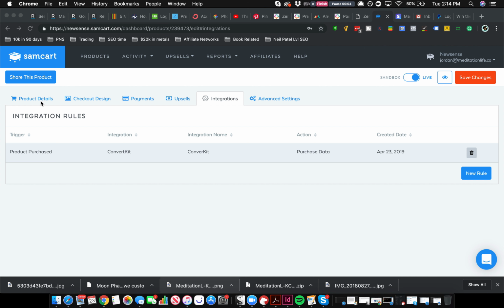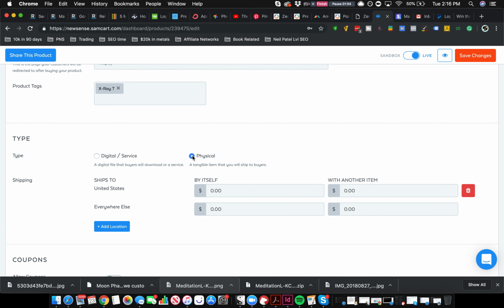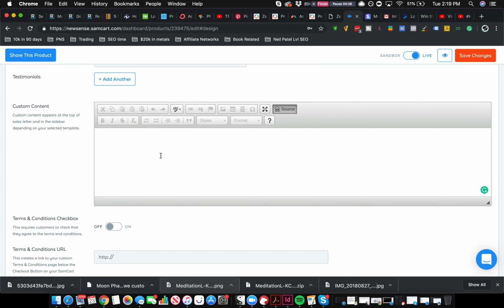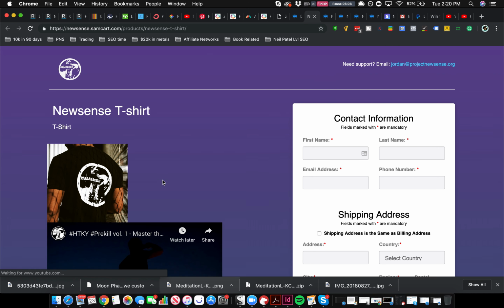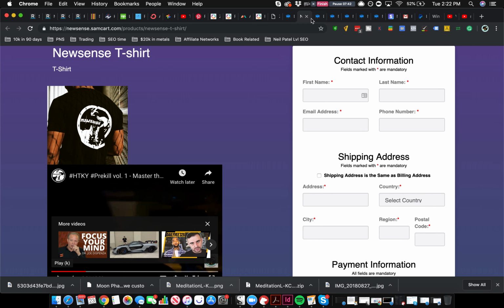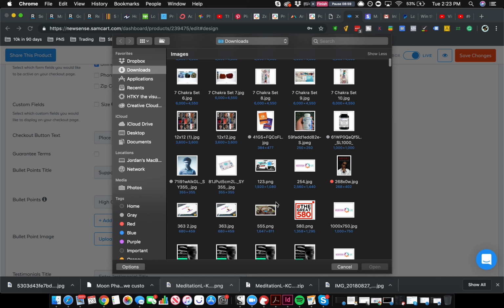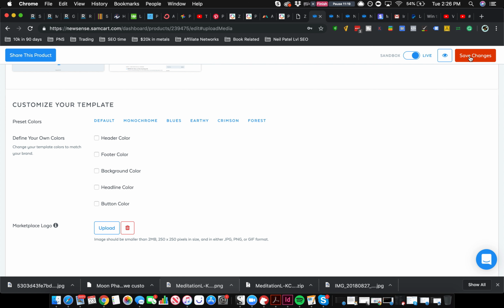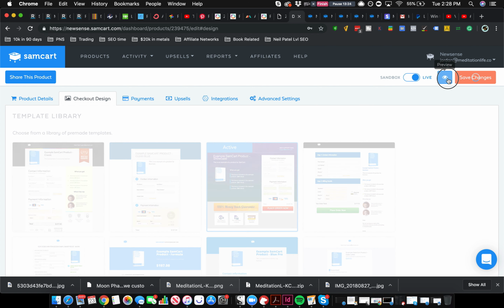SamCart Review - Blue Highlighted Text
SamCart is definitely much better than Shopify for beginners. It's also 10x more easy to set-up and start testing than ClickFunnels